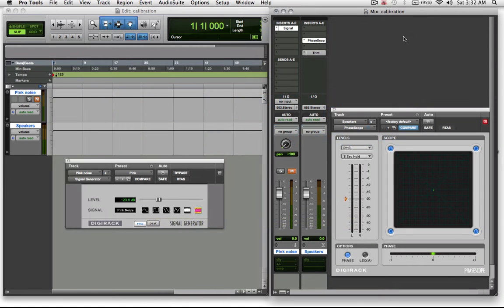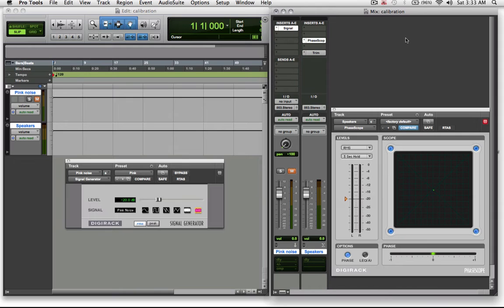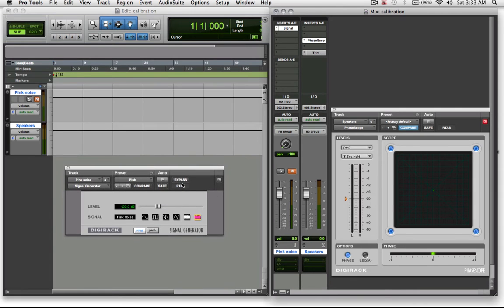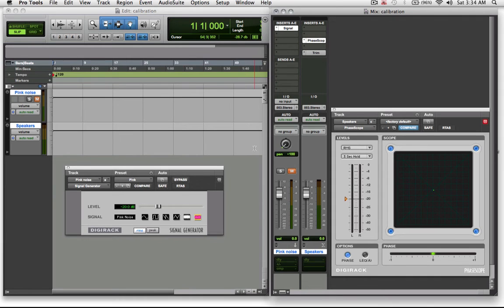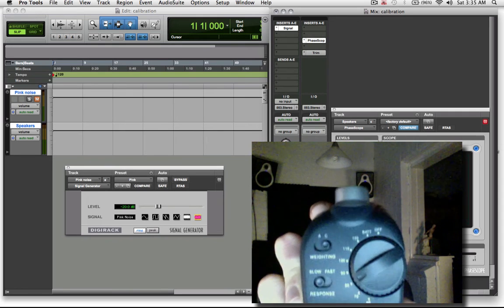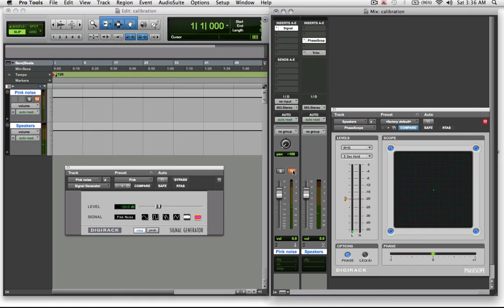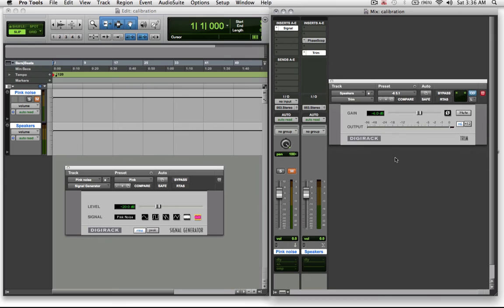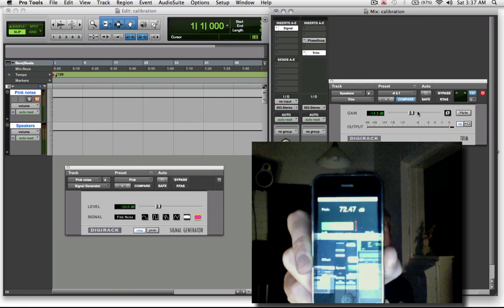Speaker calibration for film/tv sound mixing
This video tutorial walks through how to calibrate a home studio or edit suite to 79dbSPL - a level adhered to in small rooms when working in the film and TV industries. Good for students making their first film, video editors who want to save time and money on audio post, and anyone mixing sound/music for film and tv.